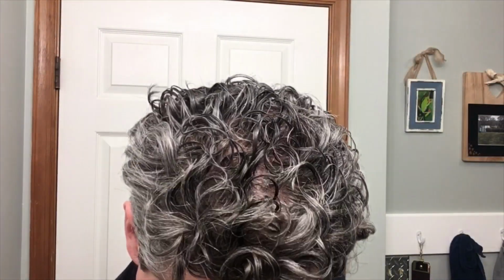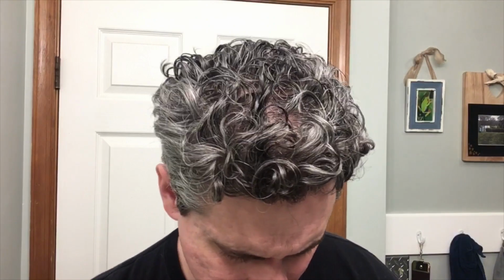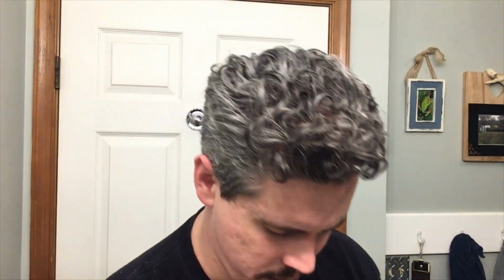Soap, Croap, and Cream Challenge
I was challenged to do this shave by DE Shave Talk With Kit, and Brian The Floridian. I’ve linked both their channels in the description below along with the channels that I am tagging.

The Shave:

Arko Shave Soap
Cella Shave Soap
TOBS Shave Cream
Yaqi Butterscotch Handle Synthetic Brush
Dovo Classic Straight Razor

The Post Shave:

Gilette Aftershave
Cella Post Shave Balm